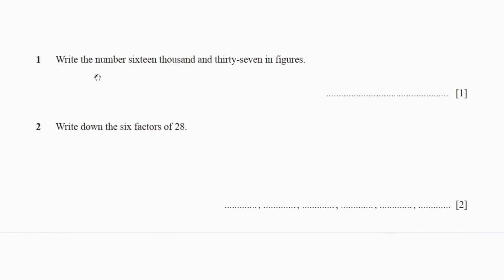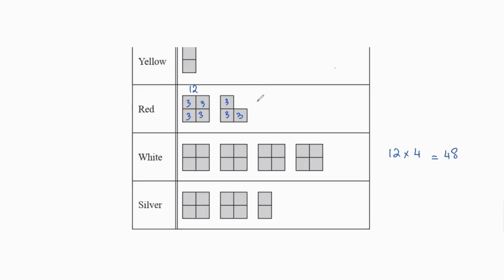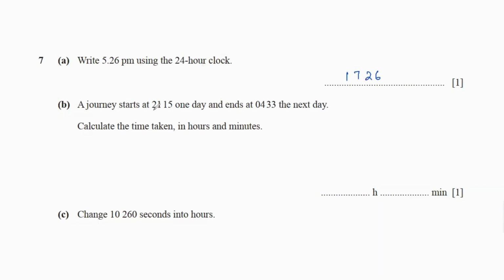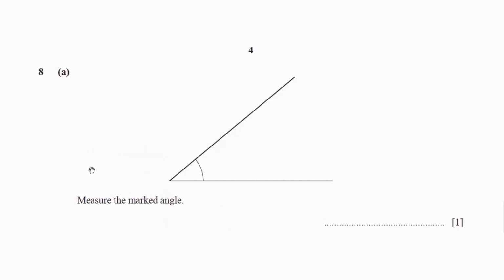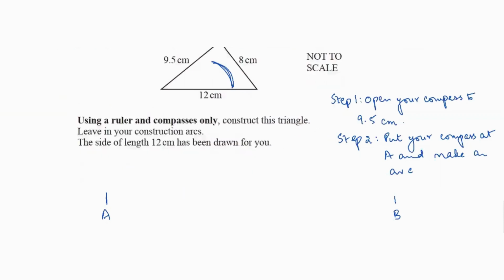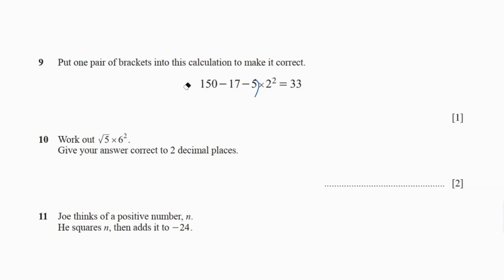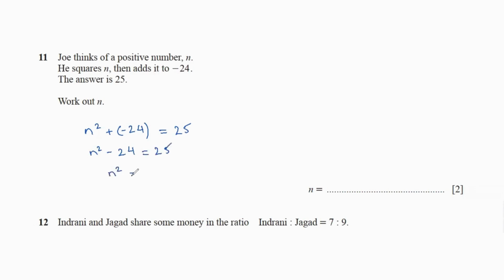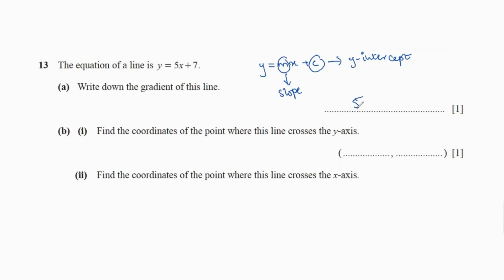Solved Past Paper Solution for IGCSE Math Paper 1 (Core) | 0580/12 | CIE | Feb/March 2022 | Q1-13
I know your IGCSE maths Paper 1 is just around the corner, so what's better than a detailed video about an IGCSE maths paper 1 2022 walkthrough. Be it an entire IGCSE maths paper 1 revision or a specific topic, this video will clear all of your IGCSE maths 0580 paper confusions! Stay around for more core and extended IGCSE maths past papers solved! This video contains the solutions to Q1-Q13 of the Feb/March 2022 Paper 1.

Time stamps
00:00 Intro
00:05 Q1
0:25 Q2
0:53 Q3
1:21 Q4
2:37 Q5
2:49 Q6
3:43 Q7
6:40 Q8
10:01 Q9
11:16 Q10
11:54 Q11
13:00 Q12
14:17 Q13